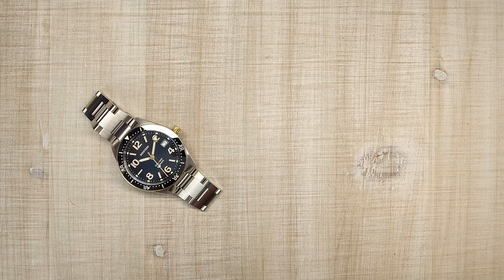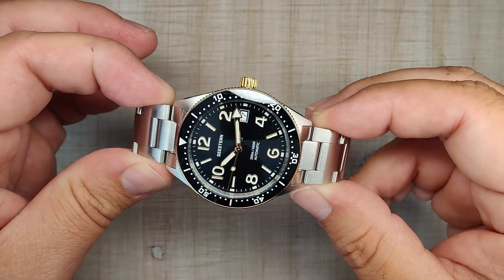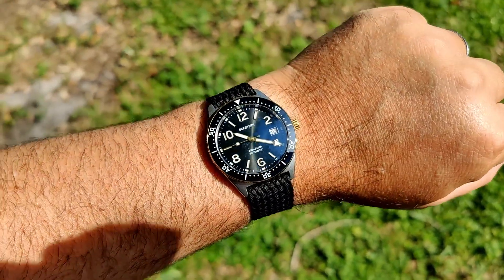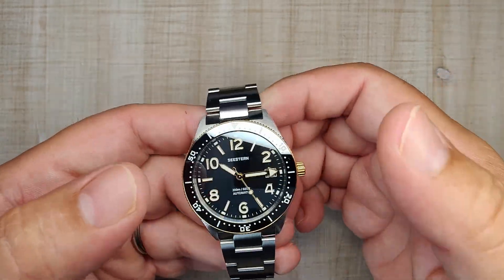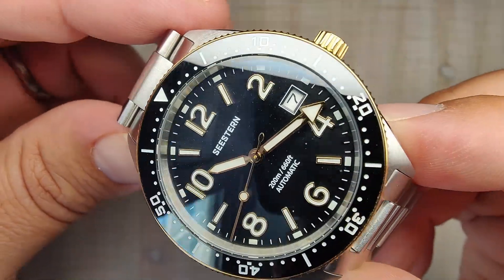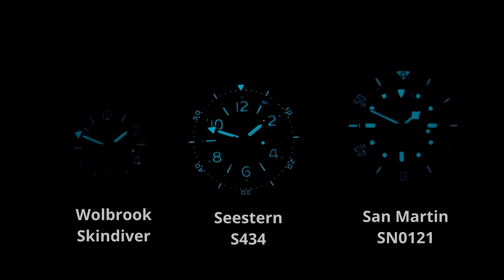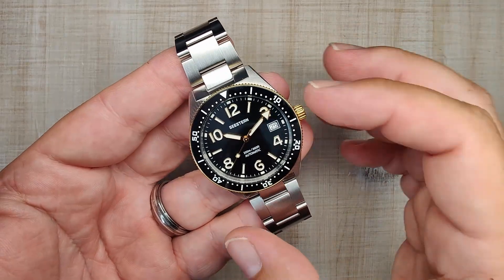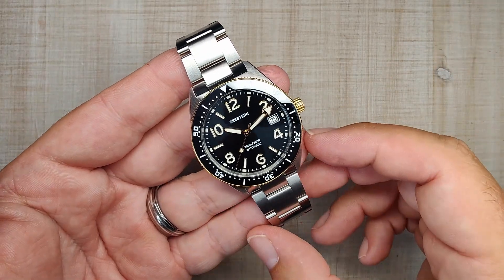Seestern S434 Full review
Timestamps
0:00 - B-Roll
00:43- Intro
01:16- Price, Colors, Specifications
02:23- Dimensions
03:03- Wrist shots and Strap show
05:20- Case and finishing
06:43- The Bezel
08:05- Crystal
08:59- Dial & Hands
10:33- Lume shot
10:53- Movement and Crown
12:25- The Bracelet
14:44- Conclusion

The links take you to the product, you pay nothing extra, but  the channel gets a little commission from every sale made from that link.  This channel continues to get new releases because of you guys.  thank you for supporting this channel as well as any other youtube channel.

Homage to the Glasute Sea Q